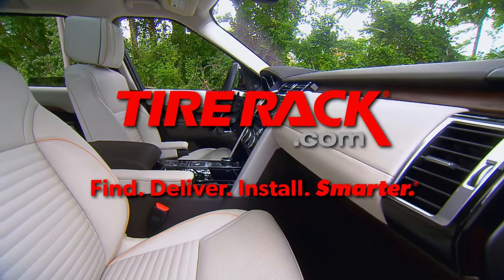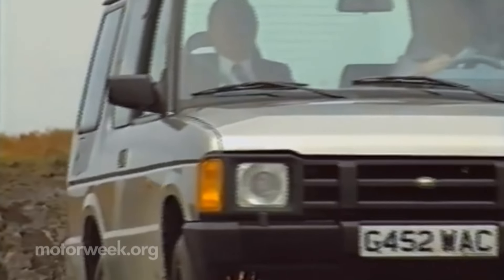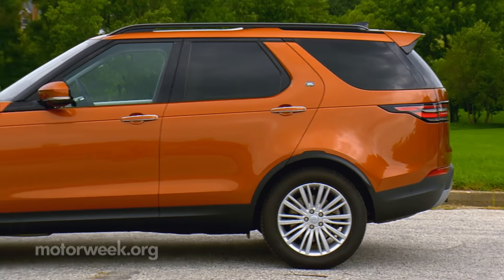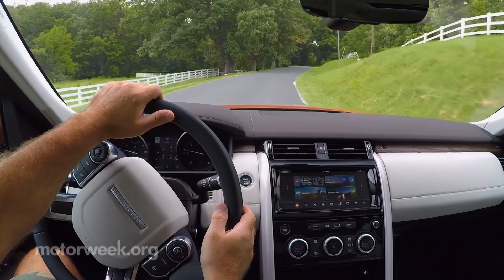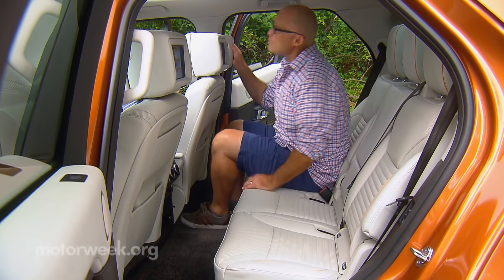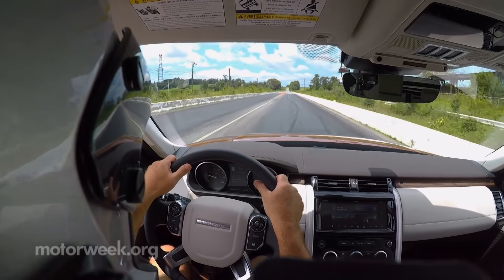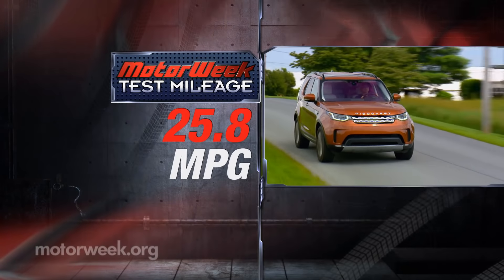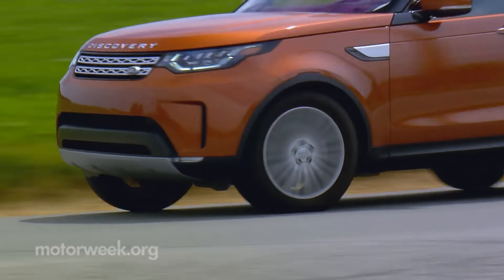2017 Land Rover Discovery | Road Test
The redefined Discovery tackles town and country with equal finesse.